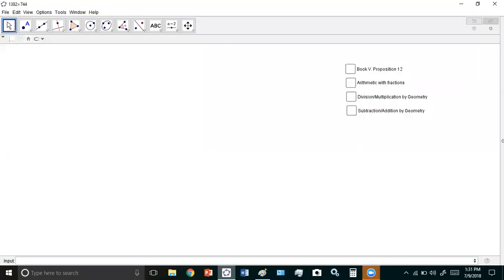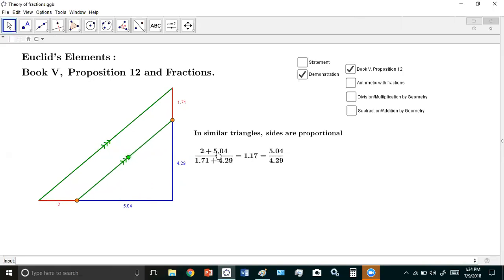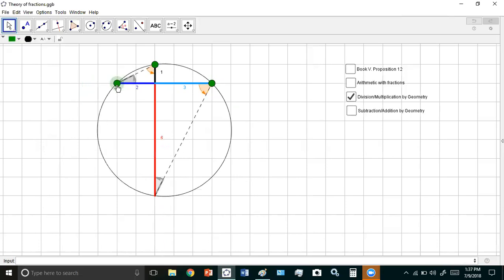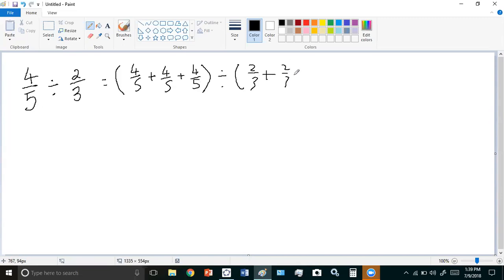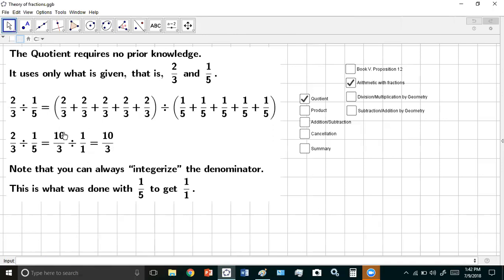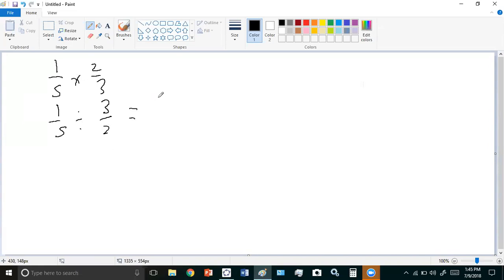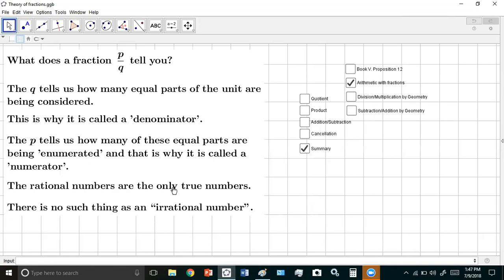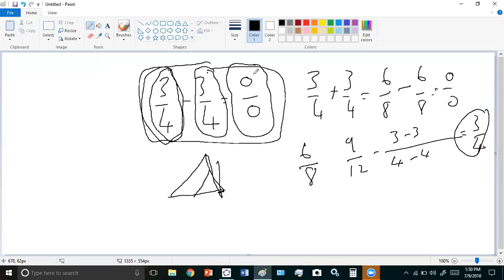Theory of fractions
Everything you need to know about fractions is contained in just one proposition - Book 5, Proposition 12 of  Euclid's Elements.

You've wondered why you can do the things that you do with fractions and in this video I explain to you why! Your moronic teachers could not tell you these facts because they never understood Euclid's Elements or even bothered to study it.

All knowledge begins with the ELEMENTS. ALL of algebra would not be possible without this geometric proposition.

There is a lot of history you never learn at school because your educators don't know these things. All they have done is memorise what they were taught. Isn't it time for you to understand?